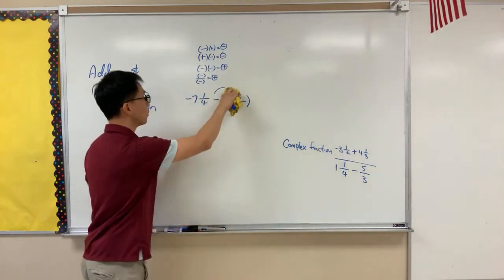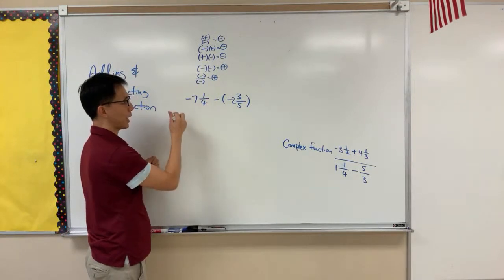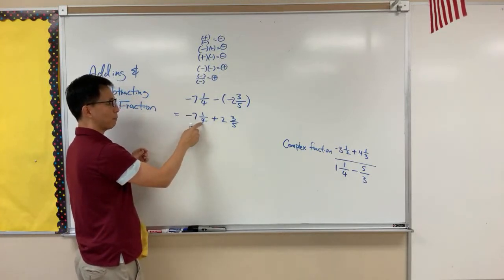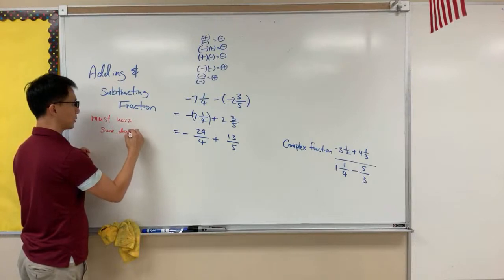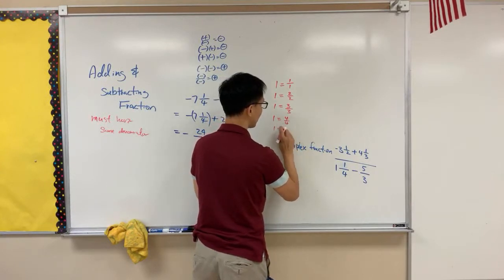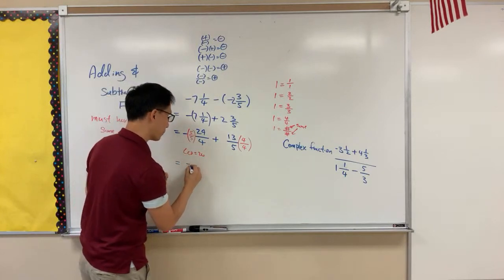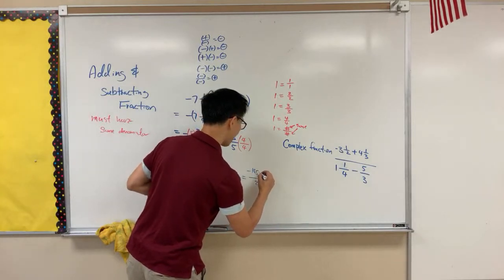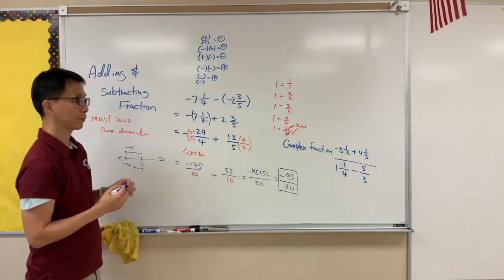Basic Math Adding and subtract fraction